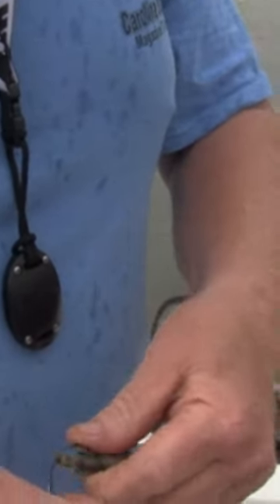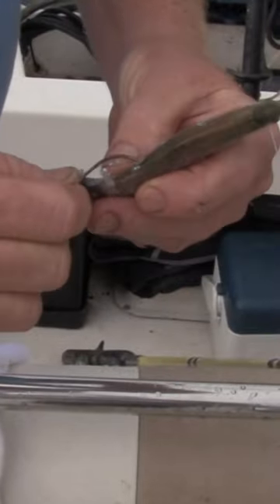Best Way to Use Fresh Bait for Catfish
Also check us out on these other streaming channels and broadcast TV:

Vimeo/Carolina Outdoor Adventures TV
Roku/channel store/ Outdoor Adventures Channel
Amazon Fire Tv / Carolina Outdoor Adventures TV
FaceBook / Carolina Outdoor Adventures TV
CBS Outdoors Sunday 6am  .e.s.t.

roku/outdooradventureschannel
vimeo/carolinaoutdoorsdventurestv